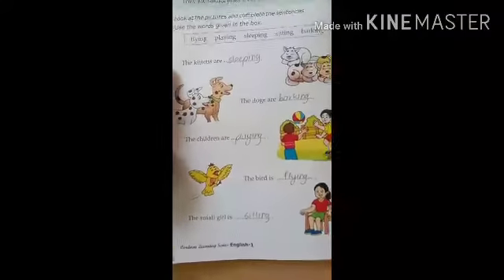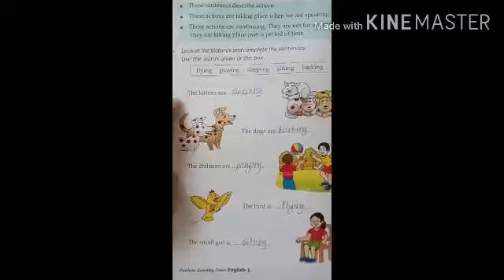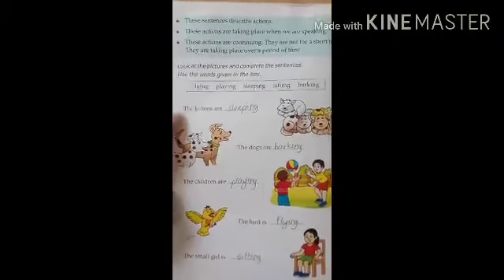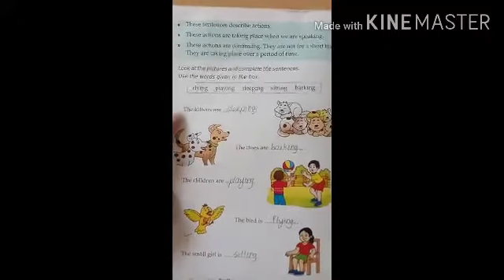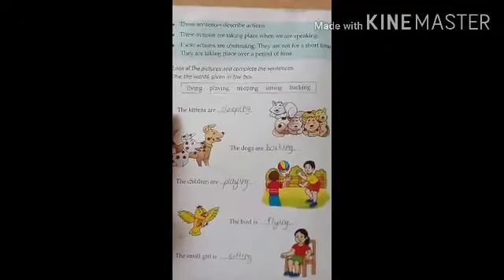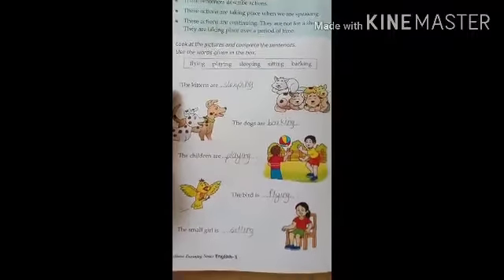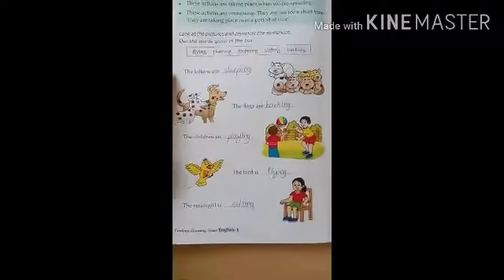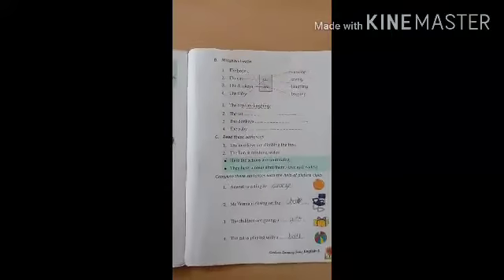Std- l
English - Textbook Compilation